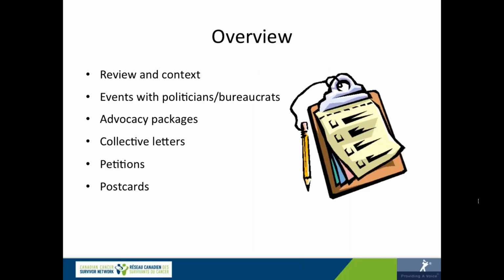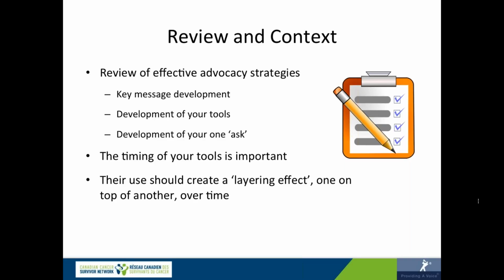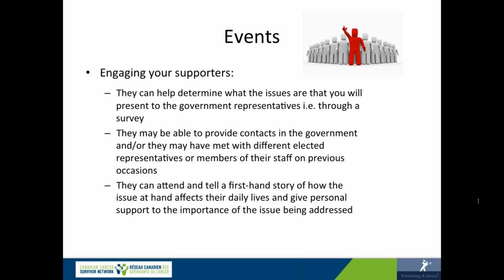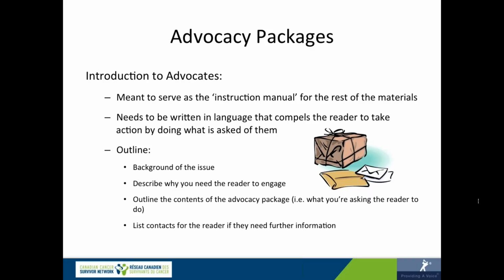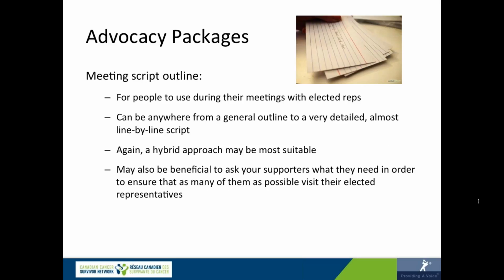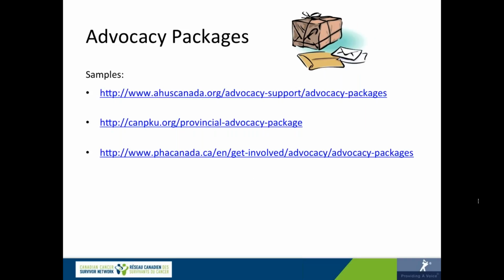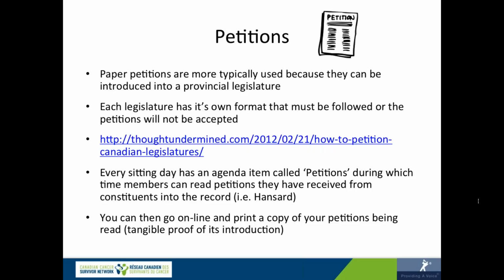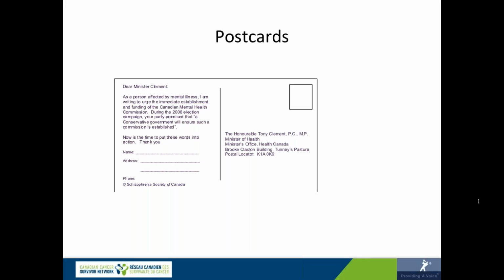WEBINAR: Developing an Advocacy Toolkit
After this webinar, you will:

● Better appreciate the importance of utilizing key advocacy tools to effect change.
● Understand the practical development and implementation of some of those key tools, including advocacy packages, petitions, postcards and collective letters.
● Understand the practical steps to hosting a “Day at the Legislature”, one of the most impactful advocacy tools an organization can utilize.

To learn more about CCSN, visit us at survivornet.ca